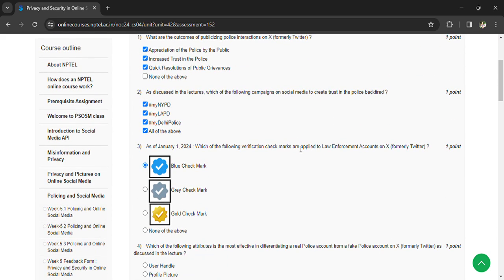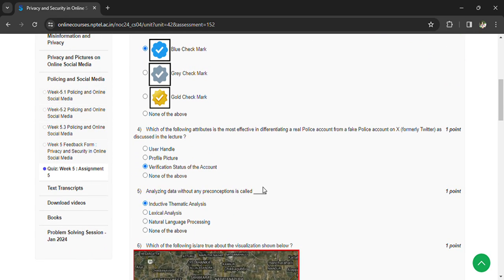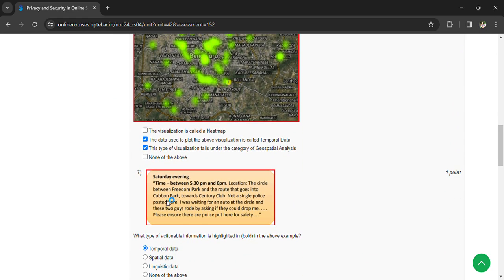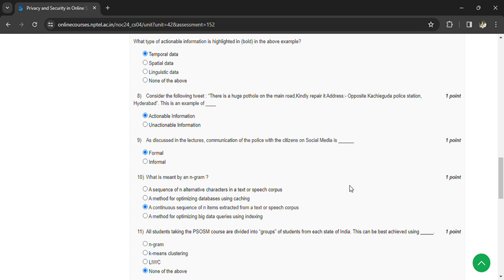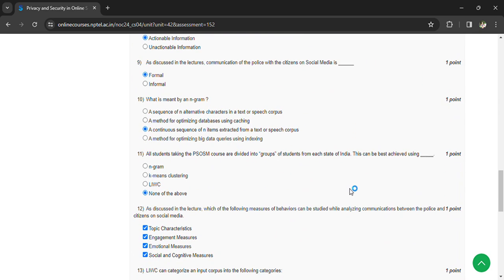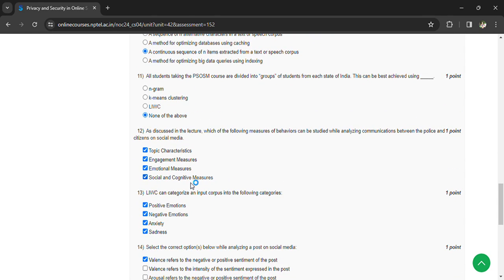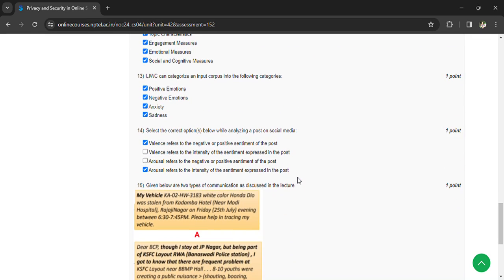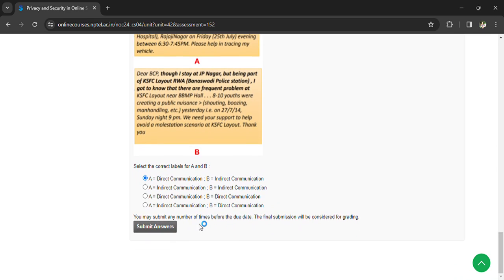NPTEL Privacy And Security In Online Social Media Assignment - 5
NPTEL Privacy And Security In Online Social Media Assignment - 5 Answers